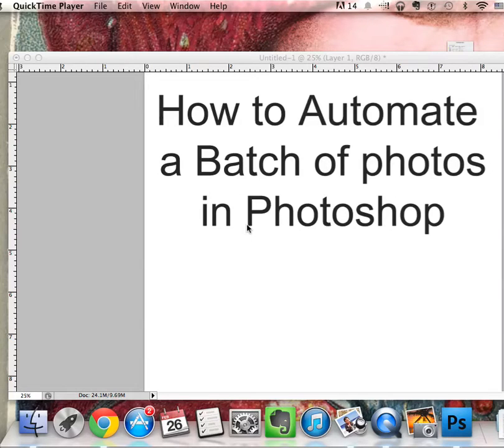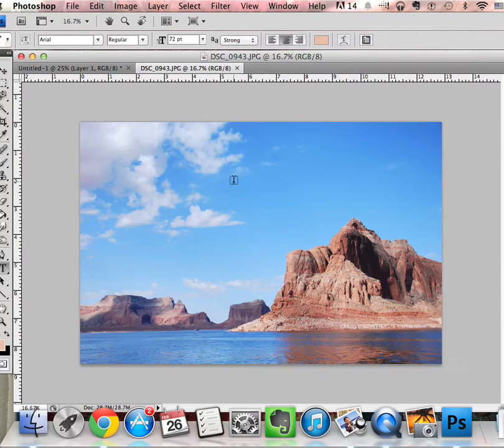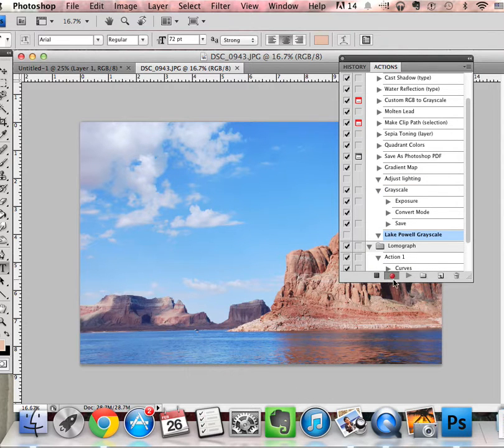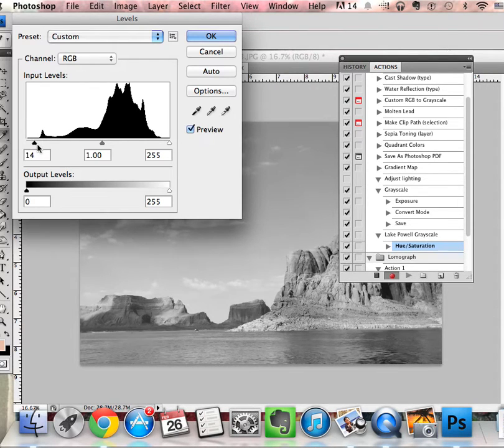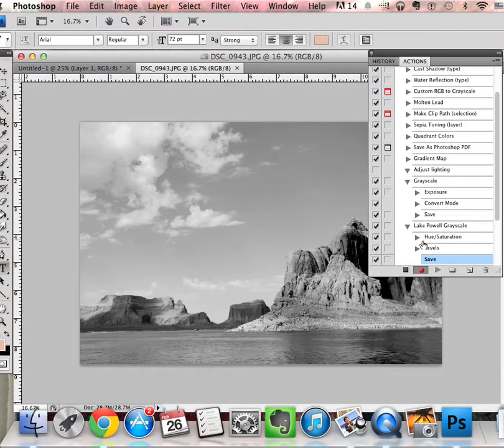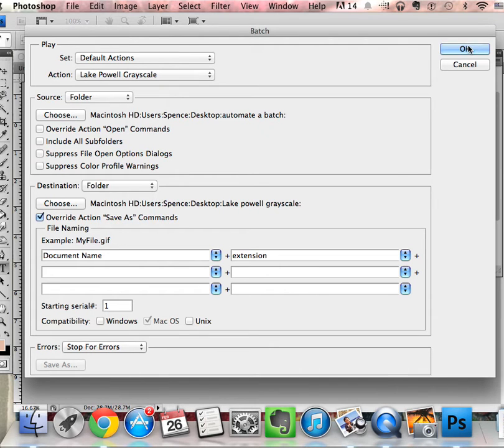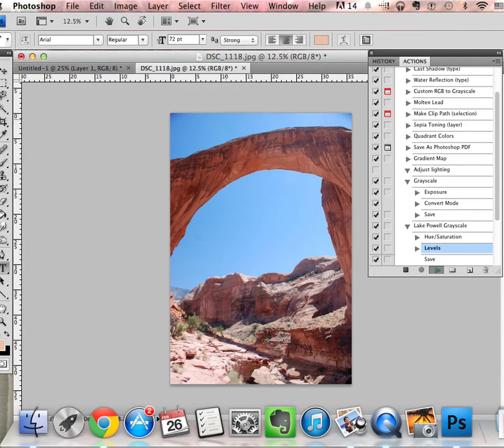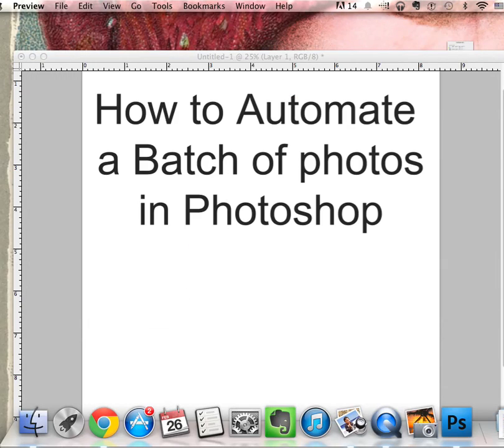How to change a batch of photos in photoshop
This tutorial will guide you through making changes to a batch of photos in photoshop  (also called automating a batch)  a HUGE time saver if you are making the same changes to a group of photos.  Enjoy:)